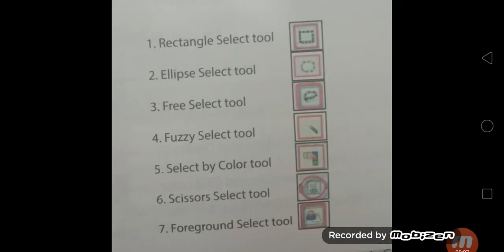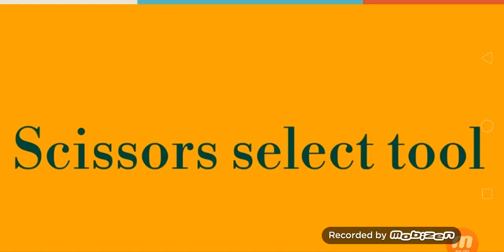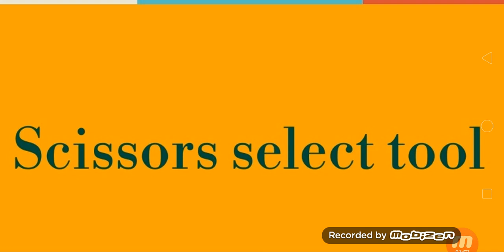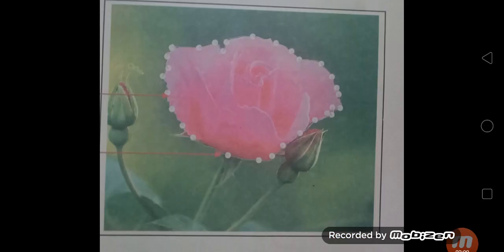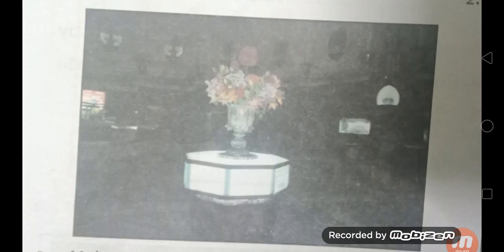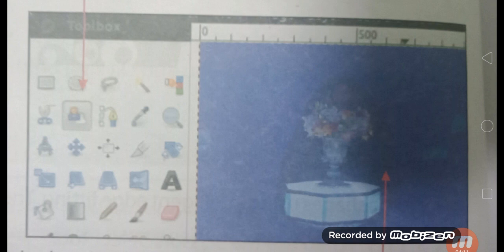Selection tools part 2